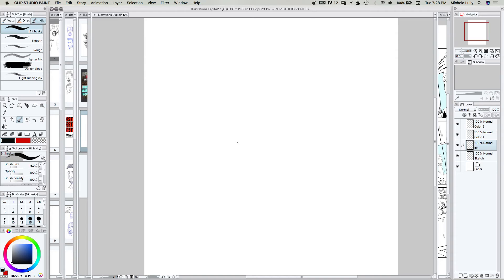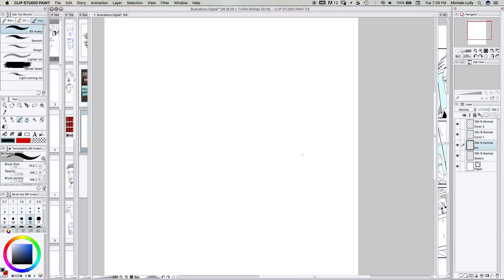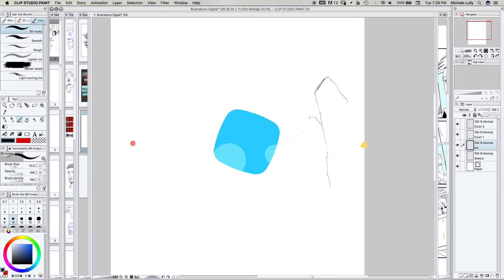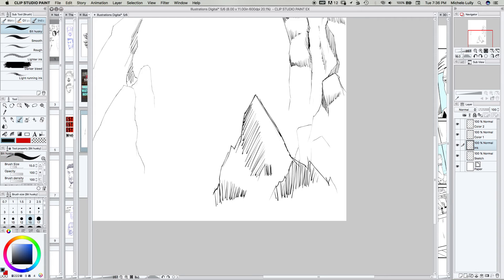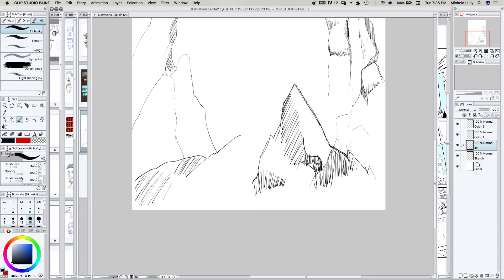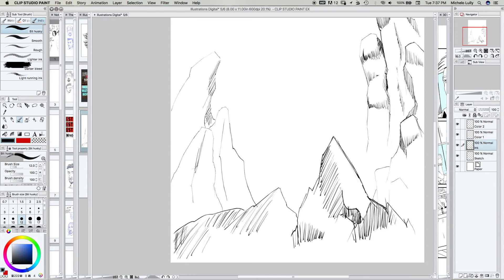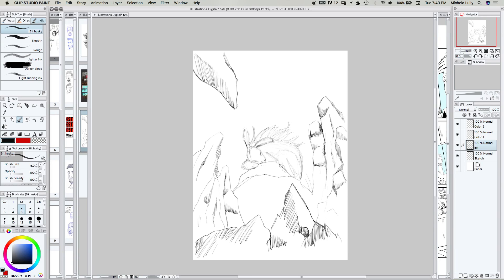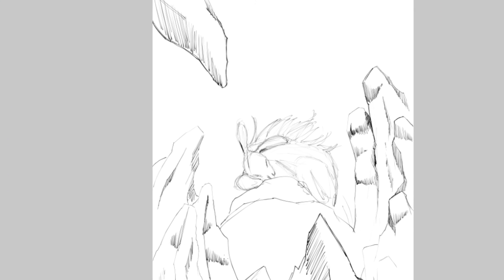Why wear a MASK? Life and Drawing Podcast Episode 2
Should you wear a mask? Being willing to oblige in some situations is not an act of weakness, but a greater step of strength.  Let's chat a little about this.